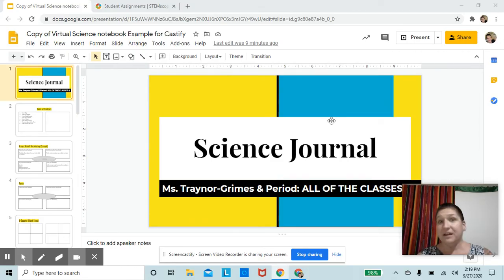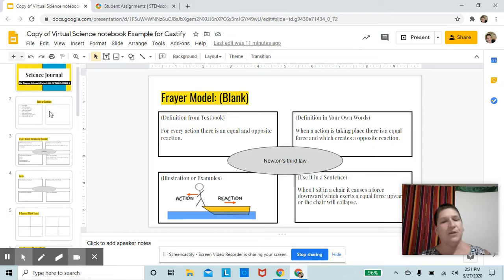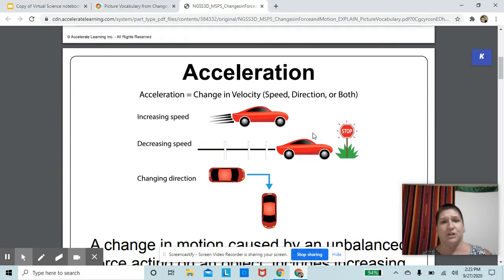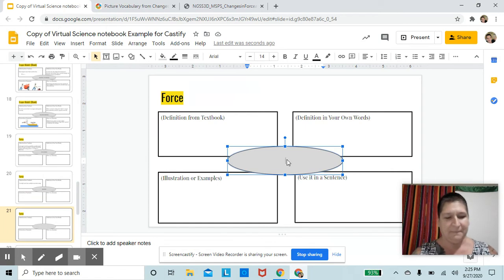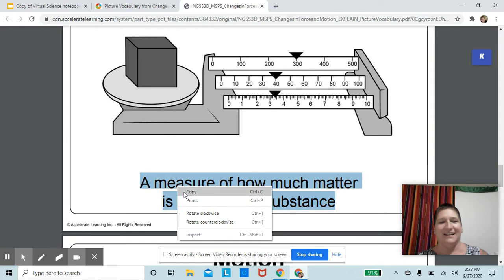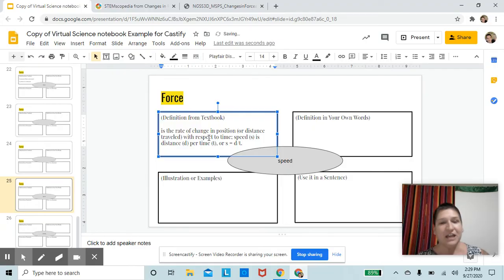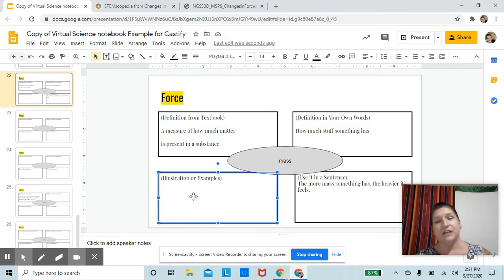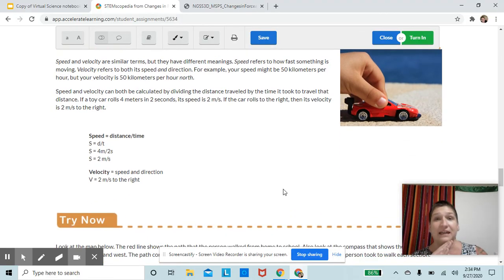How to add to your Virtual Science notebook from Stemscopes